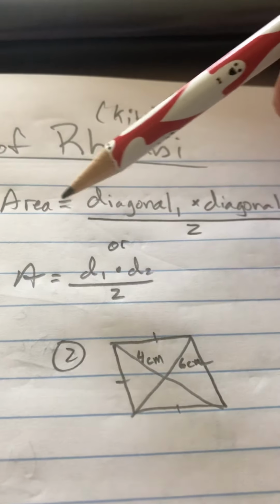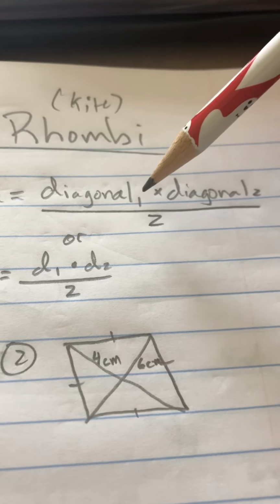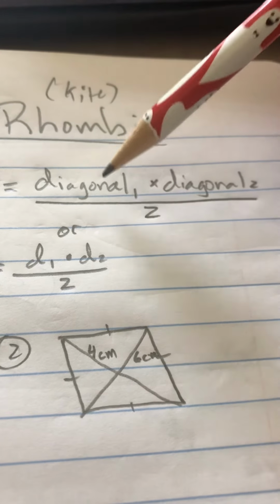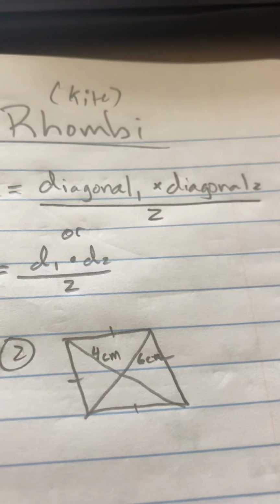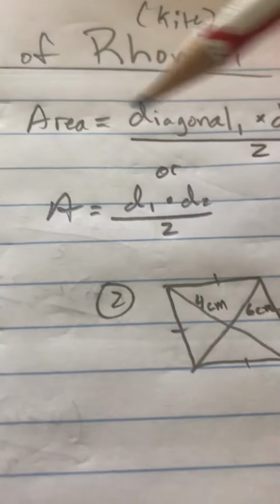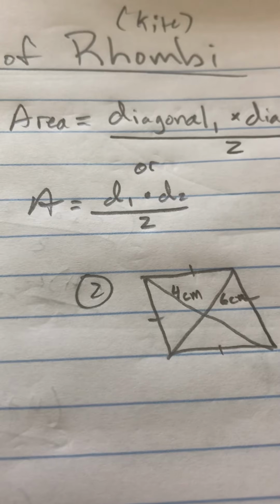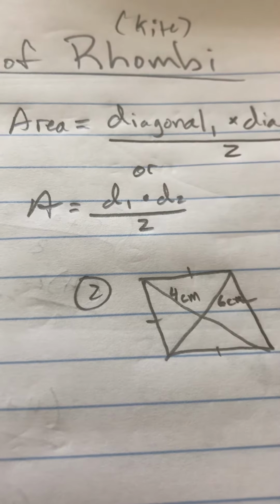Area of Rhombi